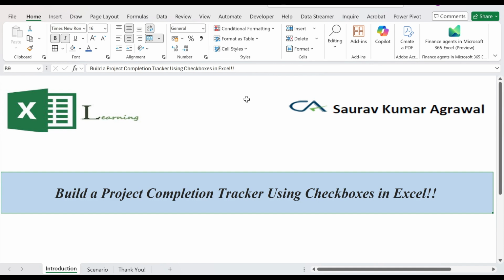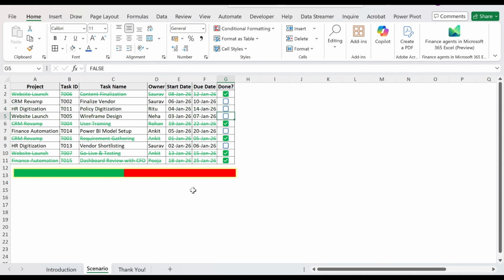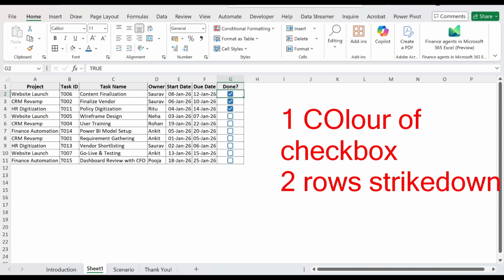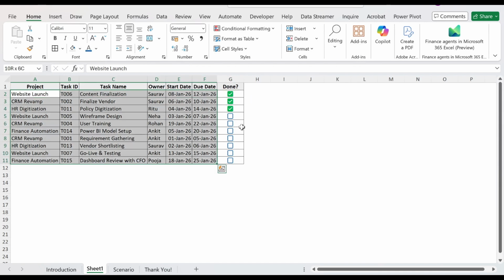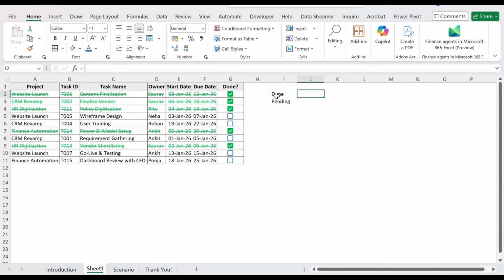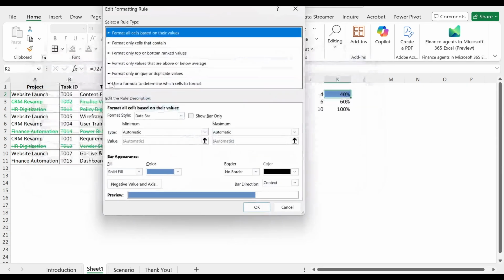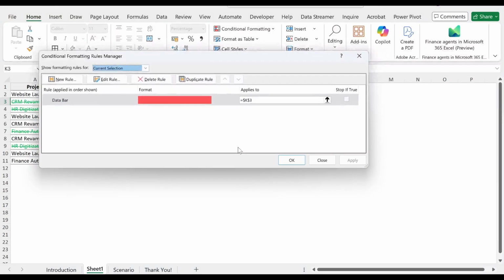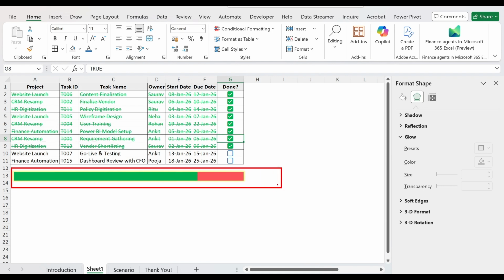Build a Project Completion Tracker Using Checkboxes in Excel!!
In this video, viewers will learn to build a Project Completion Tracker Using Checkboxes in Excel!! They will also learn micro topics such as :
1. Check Box
2. Conditional Formatting
3. Linked Picture and its application in dashboarding